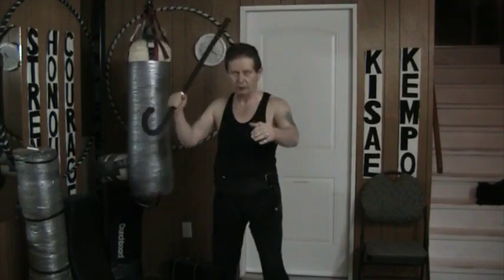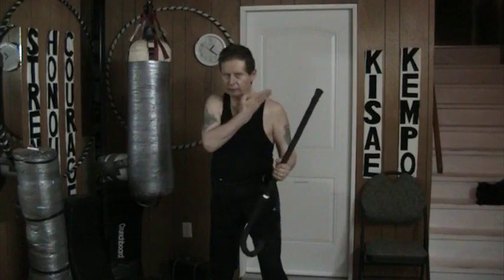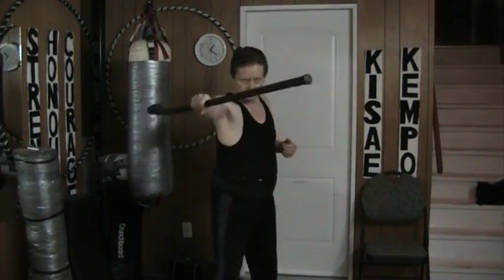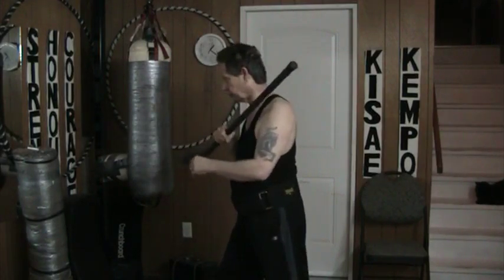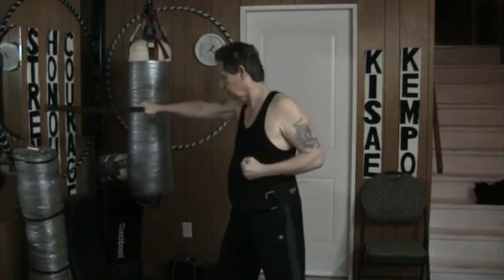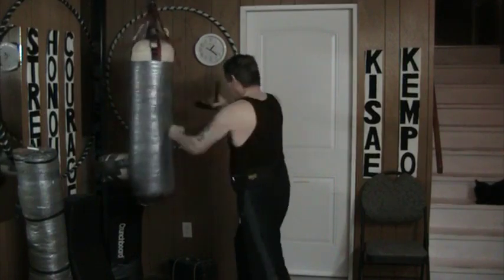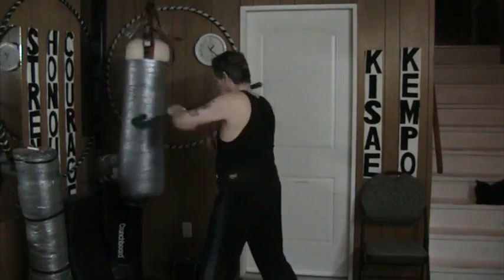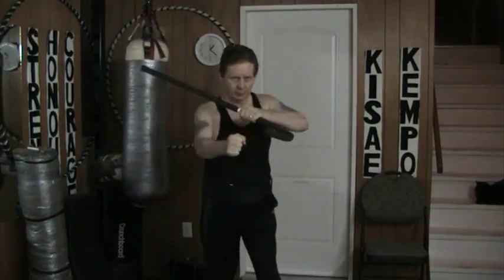January 13 2016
Kisae Kempo Single Grip on the Cane: A Third Combined Punching and Striking Drill